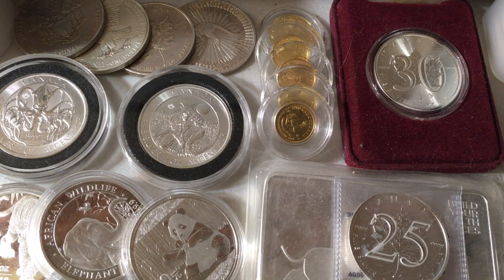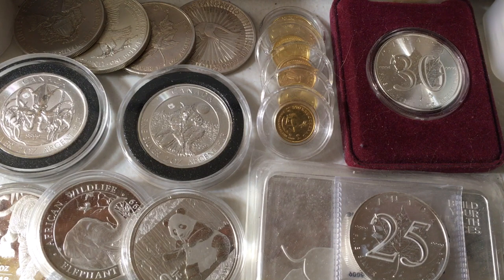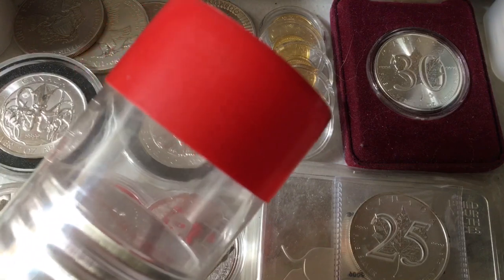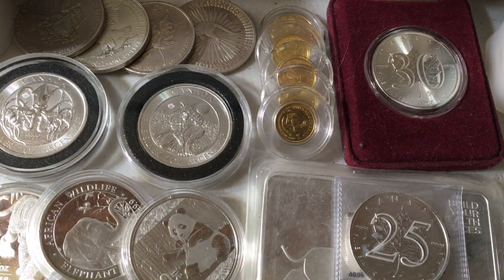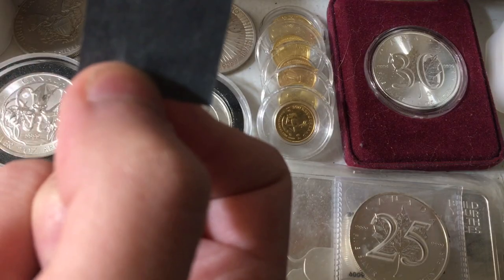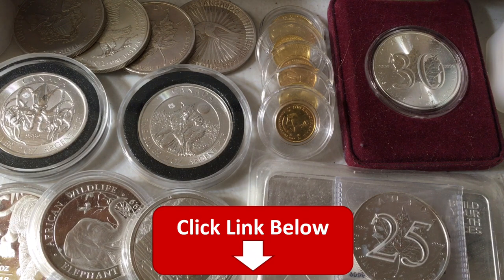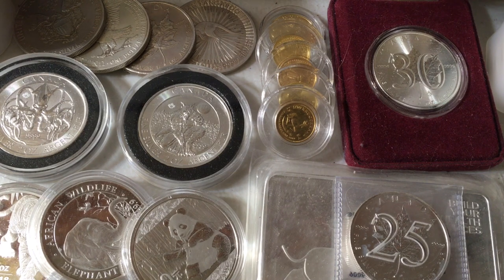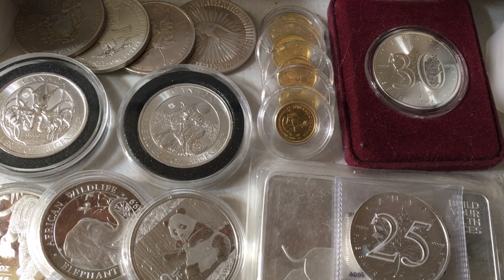How to Protect Your Silver! (& Gold)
💳 Discover IT Cashback Credit Card ($100 statement credit for us both)

📬 Send mail here:
Mykie DYDSS

🔋 Jackery 500 (mine)

🔋 Jackery 240 (smaller)

🔋 Jackery 1000 (bigger)

☀️Jackery SolarSaga 60w Solar Panel

☀️ Jackery SolarSaga 100w Solar Panel

🍴 3-in-1 Spoon Fork Knife

💵 Goldback/Currency Sleeves

🔬 Coin Microscope

Video Upload 2215 (Season 7, Episode 19): Don't You Dare Stop Smiling! Now I may not be a financial advisor so nothing said on this channel should be taken as financial advice... but I love discussing all areas of personal finance. I’m curious... What do YOU think of this subject? Let’s talk about it.

0:00 Intro
1:45 Protect Your Silver & Gold
3:21 Safes & Lock Boxes
6:09 Storage Tubes (Air Tite, Mint, Generic)
9:48 Anti Tarnish Paper
12:10 Keep It A Secret
15:42 Introducing Friends/Family To Stacking
28:55 Precious Metals VIP Club